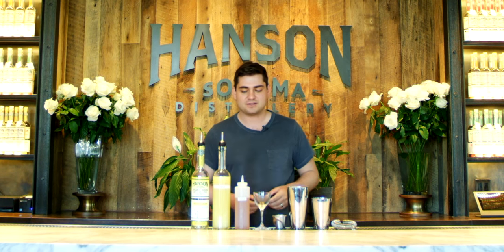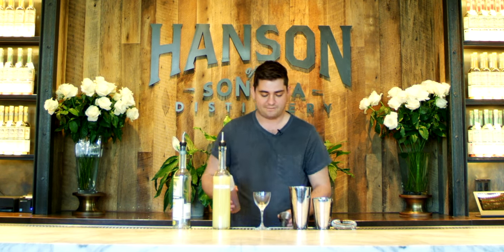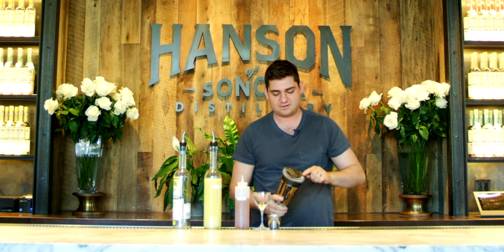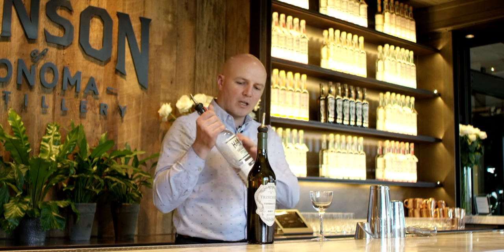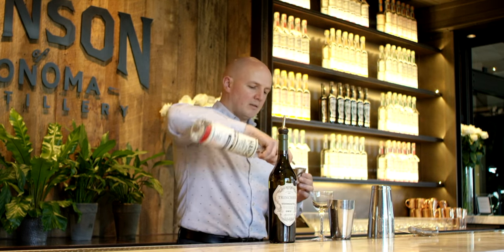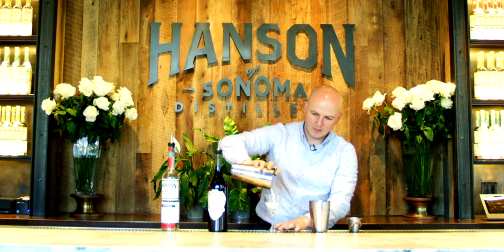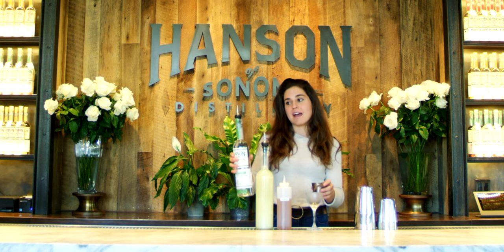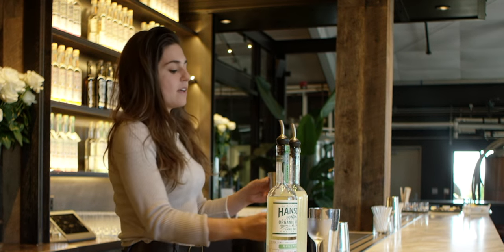Hanson Distillery Cocktails